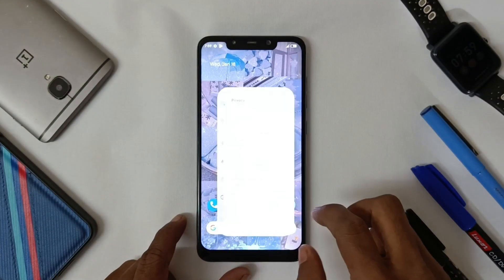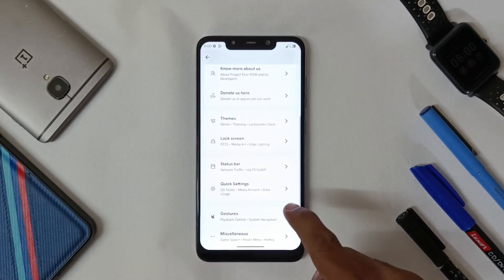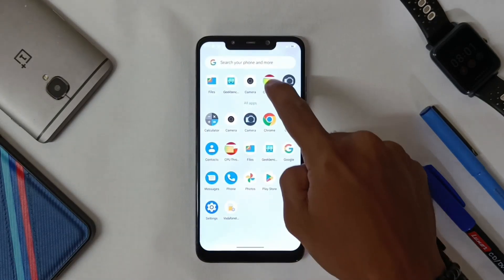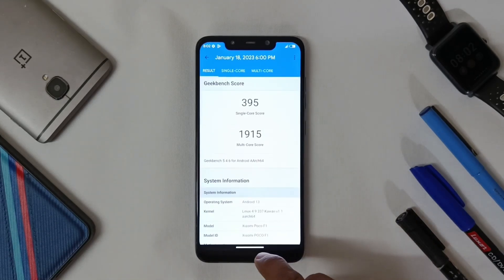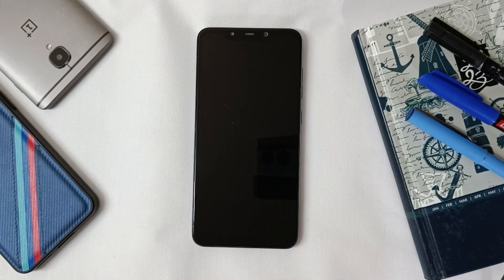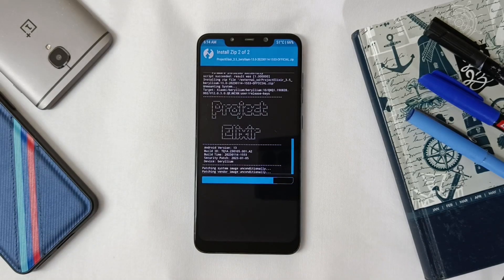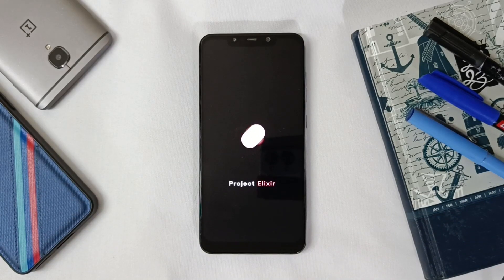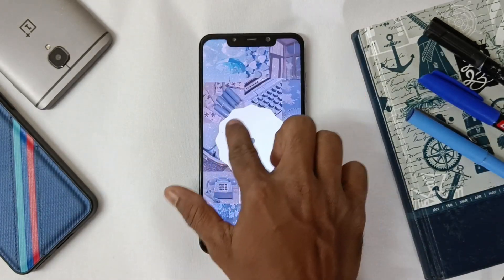Project Elixir 3.5 for POCO F1 Android 13 Quick Look & Installation Guide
Official Project Elixir 3.5  Android 13 on the Xiaomi Poco F1

Installation Guide At End of the Video.

Important Links Poco F1 Official Custom OS Android 13 Rom